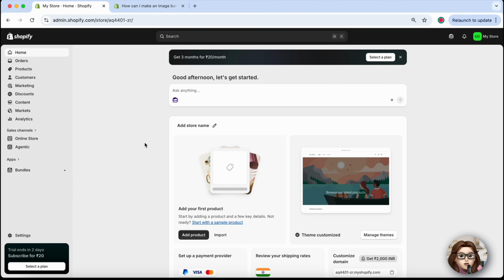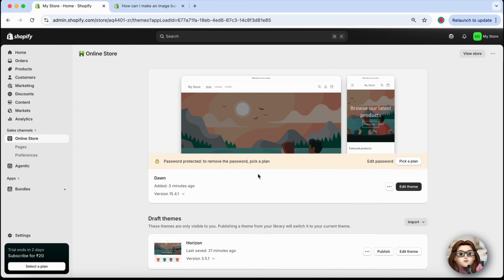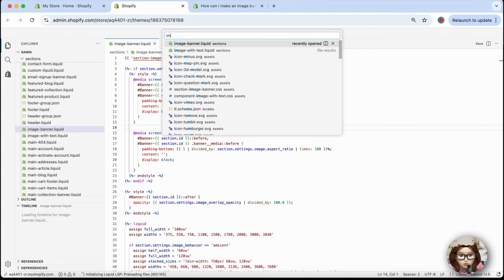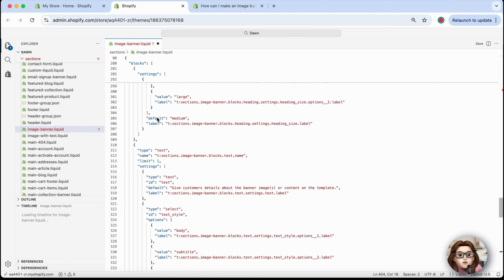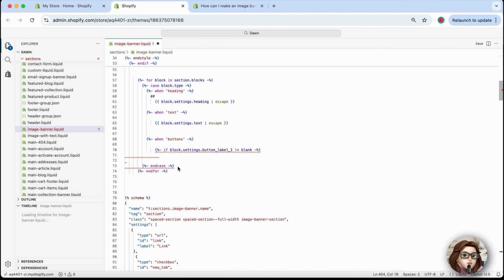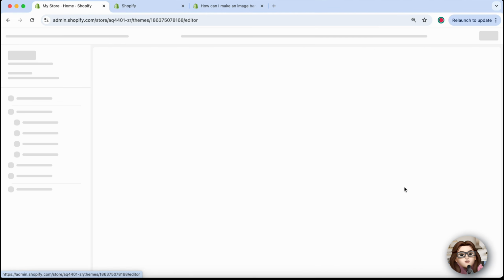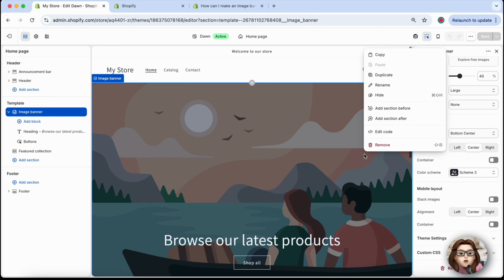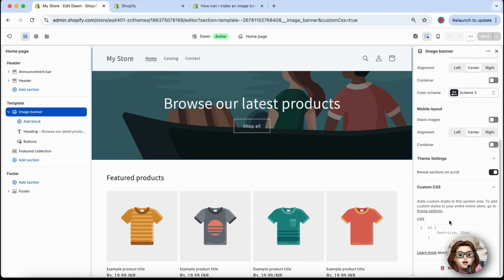How to Make the Image Banner Clickable Shopify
Learn how to make the image banner clickable in Shopify with this easy step-by-step tutorial. In this video, I’ll show you exactly how to add clickable links to image banners in Shopify in 2026 so customers can instantly navigate to products, collections, pages, or promotional offers directly from banner images.

Clickable image banners are extremely useful for improving customer engagement, increasing product visibility, and boosting conversions because they turn large homepage visuals into interactive call-to-action sections. Many Shopify store owners use clickable banners to promote featured products, sales campaigns, seasonal offers, and important collections.

In this tutorial, you’ll learn how to edit image banner sections, add banner links, customize clickable areas, and test functionality step by step. I’ll also explain how Shopify image banner systems work and how clickable banners improve navigation and shopping experiences.

You’ll discover practical tips such as:

Adding clickable links to image banners
Promoting products and collections effectively
Improving homepage engagement
Optimizing banners for mobile visitors
Creating stronger call-to-action sections
Improving navigation and conversions
Testing banner functionality before publishing

I’ll also explain common mistakes beginners make when customizing image banners and how to troubleshoot broken links, mobile responsiveness issues, image sizing problems, theme conflicts, or banner display errors.

This tutorial is perfect for Shopify store owners, designers, developers, freelancers, agencies, online entrepreneurs, marketers, and anyone customizing Shopify themes professionally. Even if you’re completely new to Shopify theme editing, the setup steps in this guide are beginner-friendly and easy to follow.

Making image banners clickable properly can help improve user engagement, increase product visibility, strengthen marketing campaigns, boost conversions, and support long-term eCommerce growth.

If you found this tutorial helpful, make sure to like the video, subscribe to the channel, and turn on notifications for more Shopify tutorials, design guides, customization tips, and online business tutorials.

This video shows you How to Make the Image Banner Clickable Shopify Easily! Watch this Video till the end to learn How to Make the Image Banner Clickable Shopify.

Were you able to figure out How to Make the Image Banner Clickable Shopify? Share this with your friends who want How to Make the Image Banner Clickable Shopify.

Problem Solved in this Video-:

What Do you Think of How to Make the Image Banner Clickable Shopify?